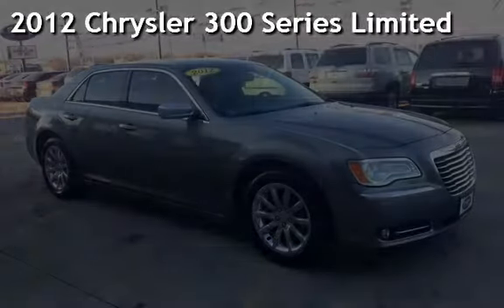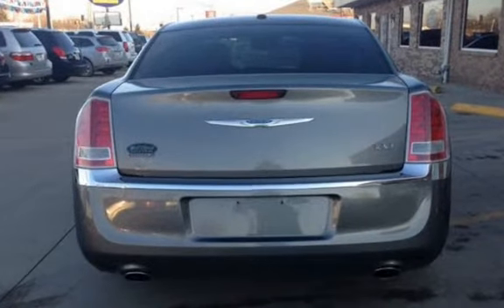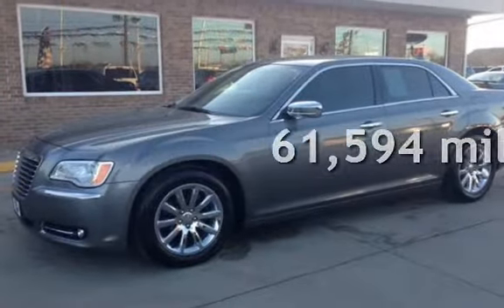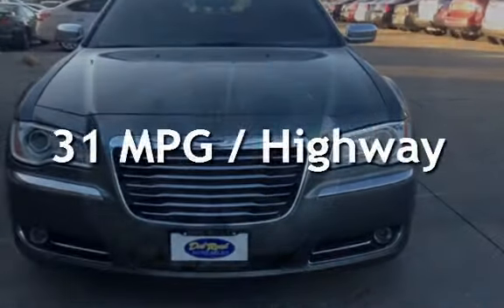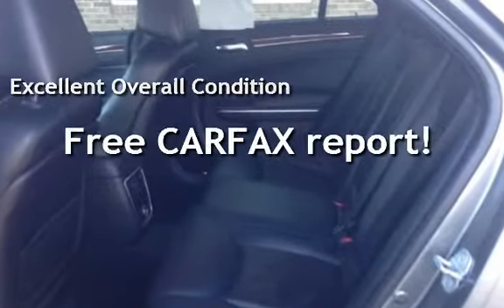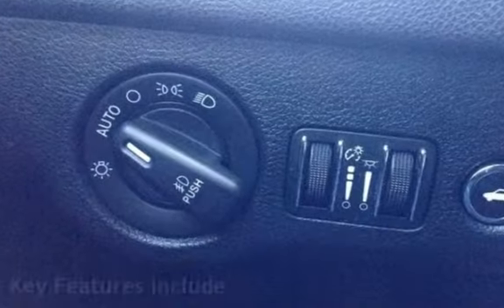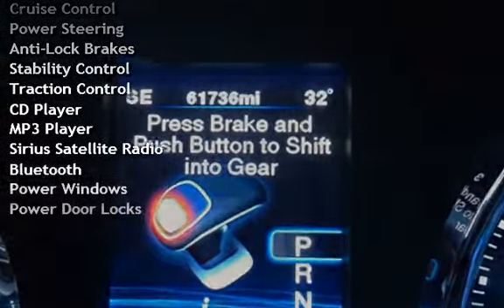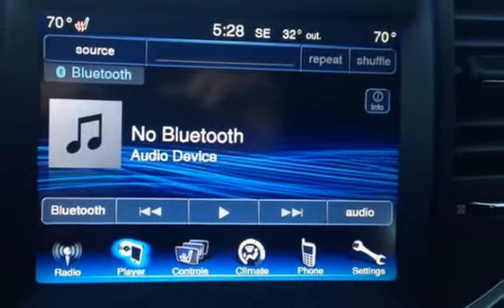2012 Chrysler 300 Series Limited for sale in LAFAYETTE, IN